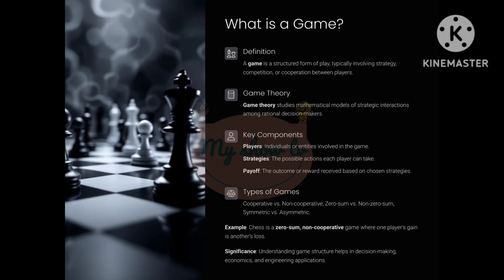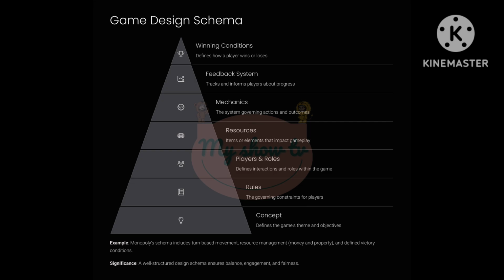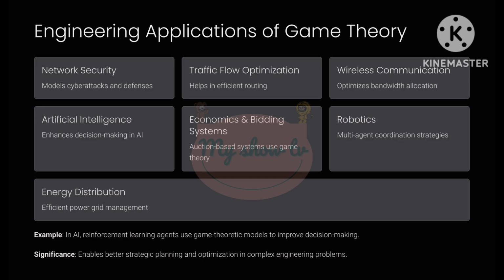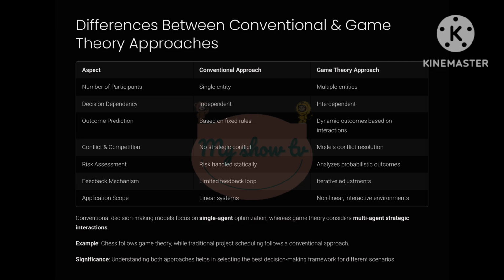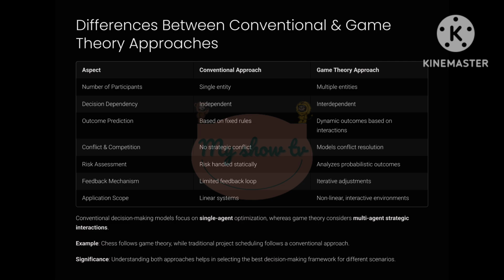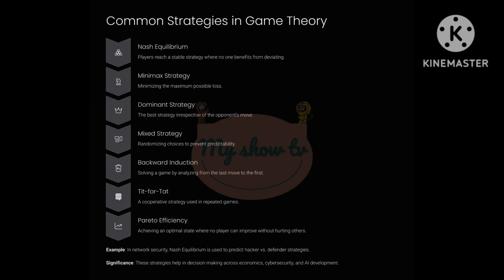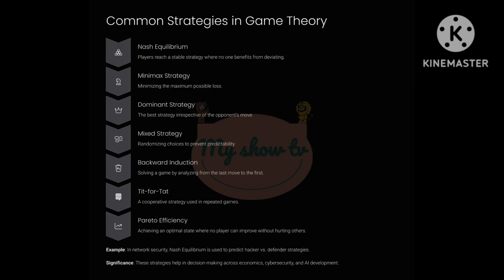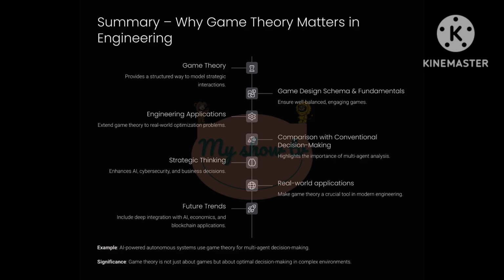L 1 What is a Game,Game Design Schema, Game Design fundamentals, Engin. application of game theory